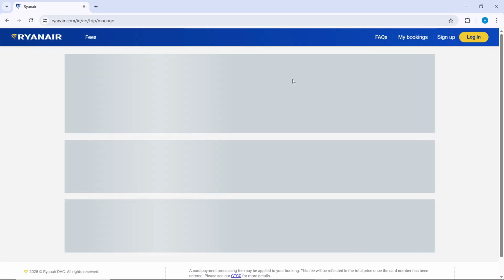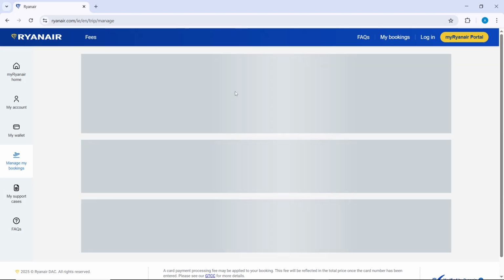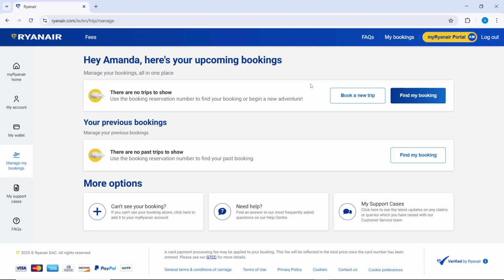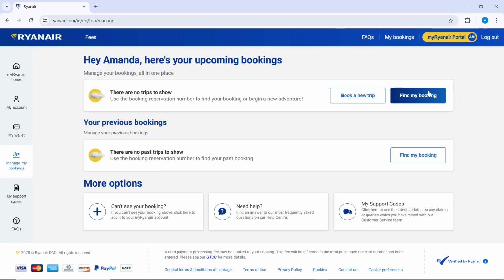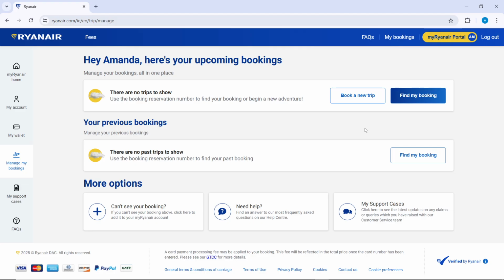How To Check Flight Number on Ryanair (Quick Tutorial)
In this video I will show you How To Check Flight Number on Ryanair. It would be good if you watch the video until the end so that you don't miss important steps.